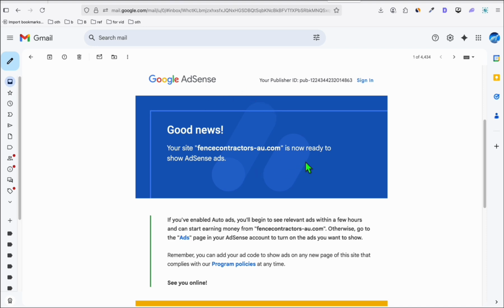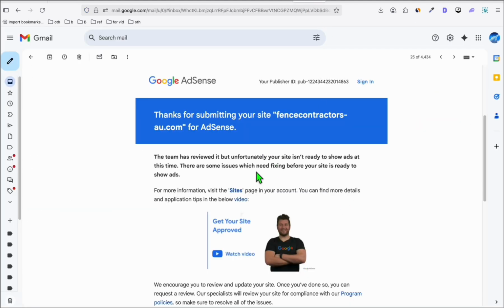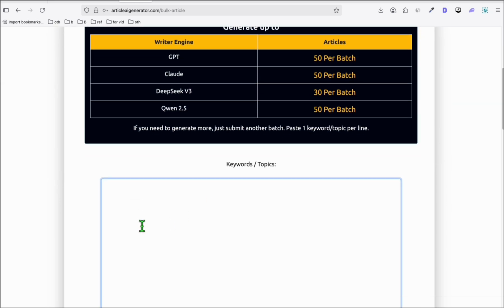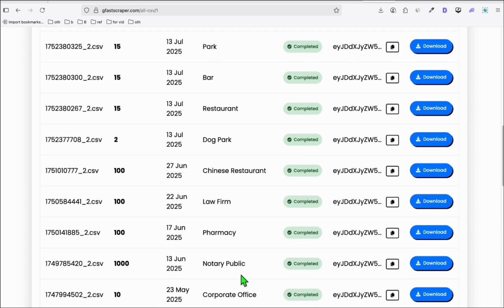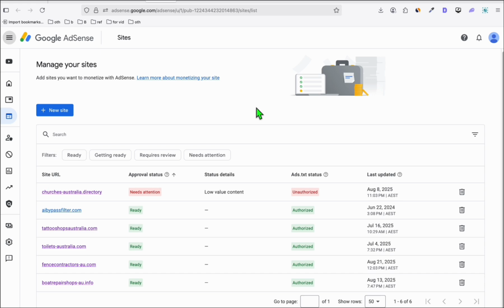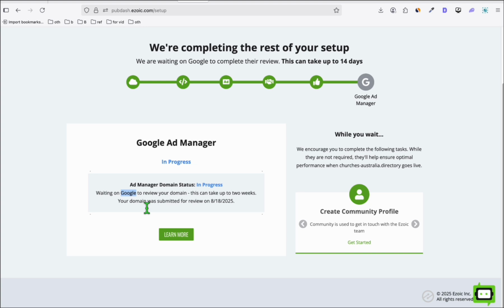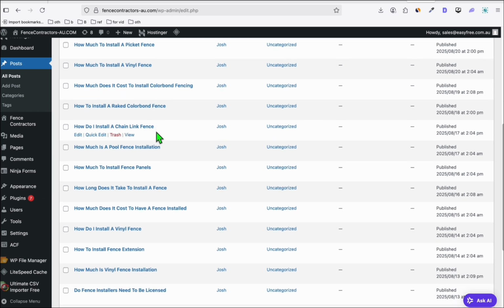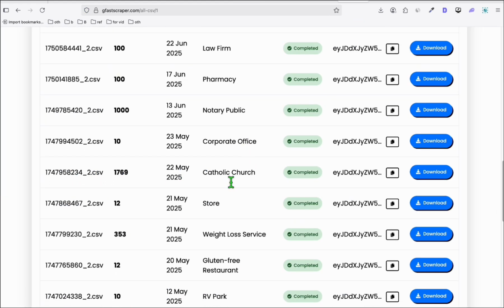Multiple Google AdSense Approvals using WordPress Directory Strategy